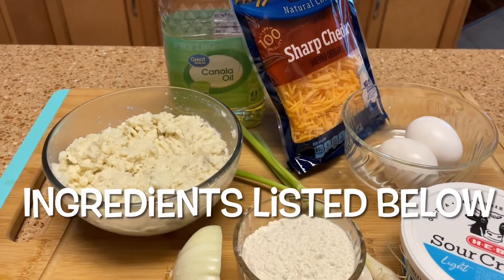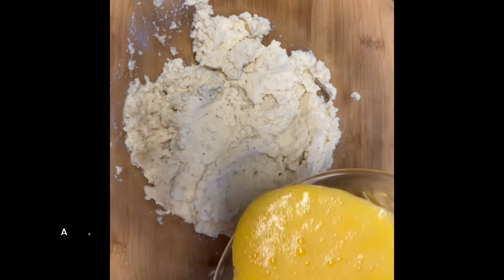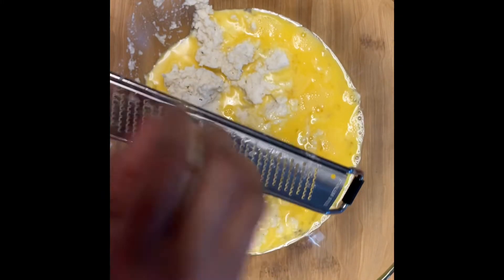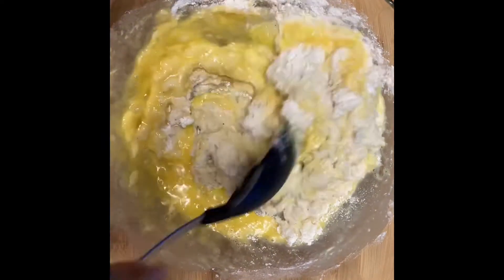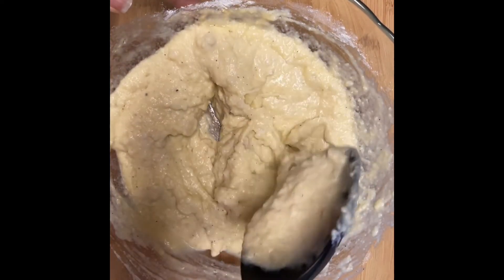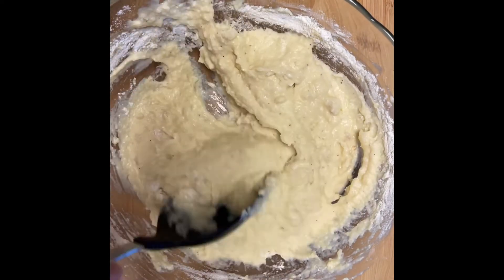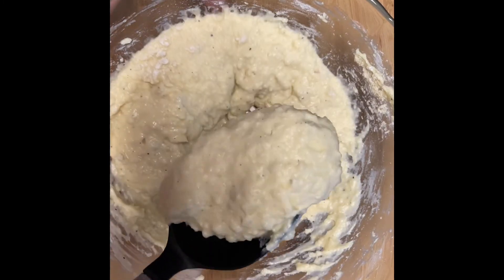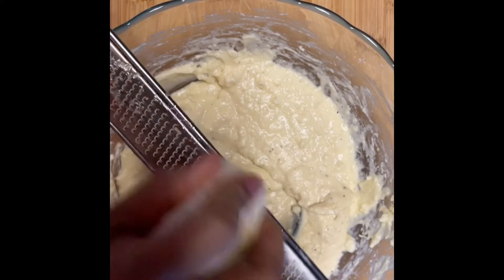POTATO PANCAKES | LEFTOVER MASHED POTATOES | QUICK, EASY & DELICIOUS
Start out with good seasoned mashed potatoes, it makes all the difference!

Ingredients
2 Cups Leftover Mashed Potatoes (refrigerated)
2 Eggs
3 Tbsp Onion Grated (optional)
6-7 Tbsp Flour
1 Cup Shredded Cheddar Cheese (or your choice)
Green Onion (optional)
3-4 Tbsp Oil (for frying)
Sour Cream
Salt & Pepper to taste, if needed

Make sure to use mashed potatoes that have been leftover and chilled in the fridge;
Beat eggs and add to potatoes
Grate Onion and add to mixture
Add flour 1 Tbsp at a time and mix until mixture consistency is thick
Add cheese and green onion mix thoroughly
Heat oil and place mixture in skillet using large serving spoon
Garnish with sour cream and green onions

Enjoy with breakfast, lunch, dinner or by themselves!  They're Lip Smackin' Toe Tappin' good!